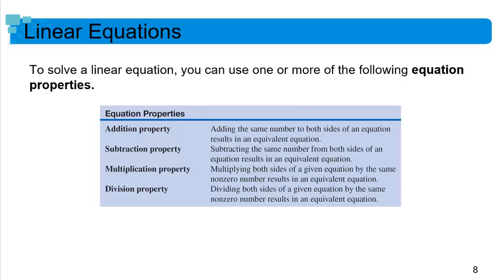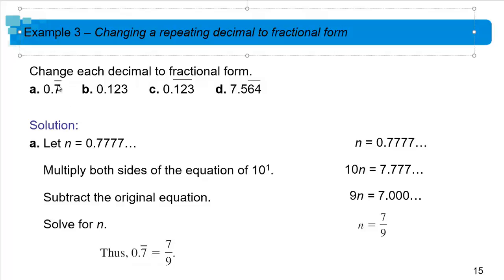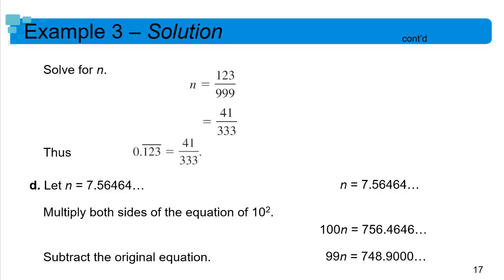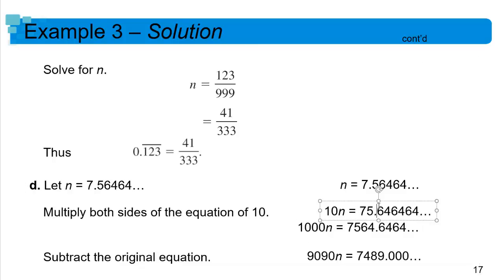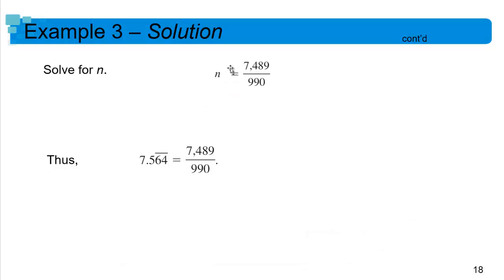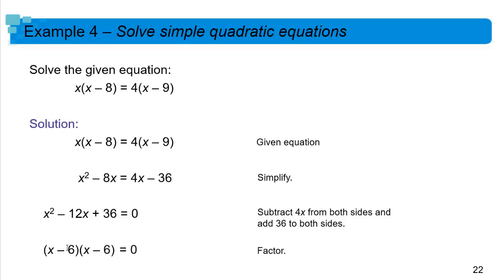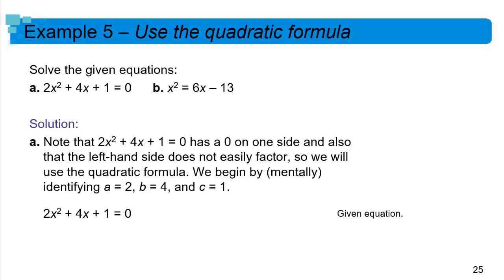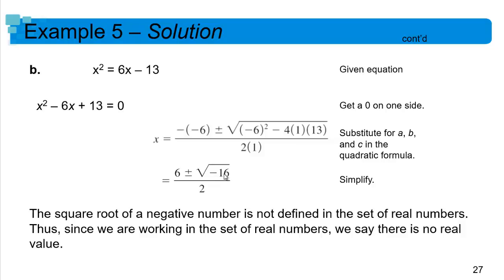Solving Equations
Basics of solving equations